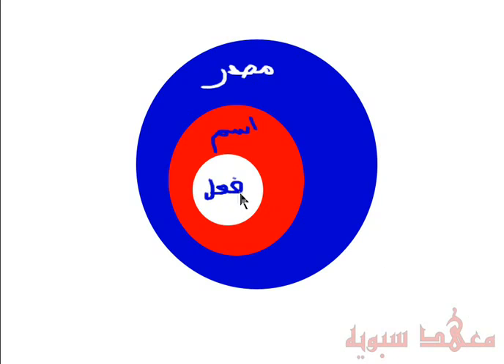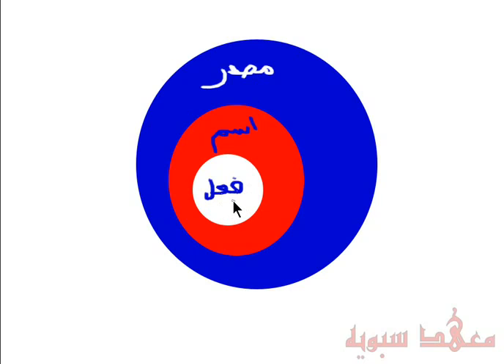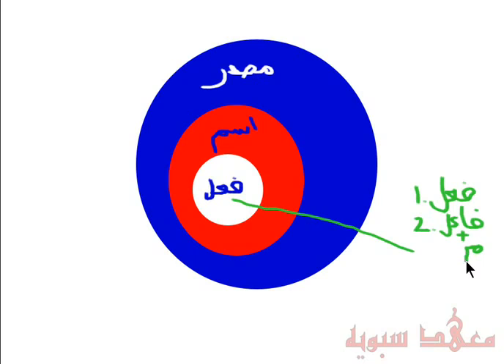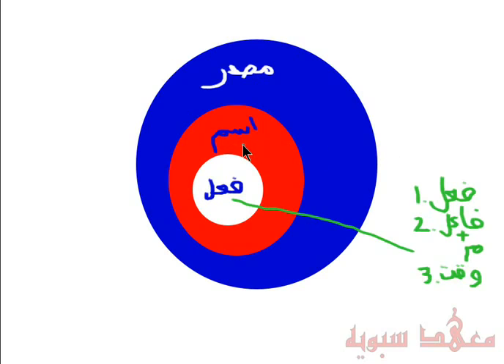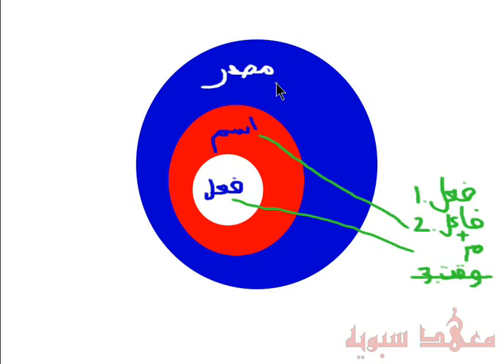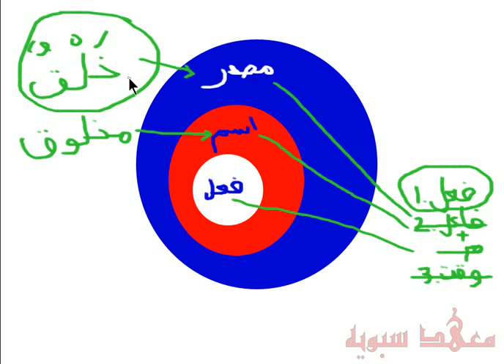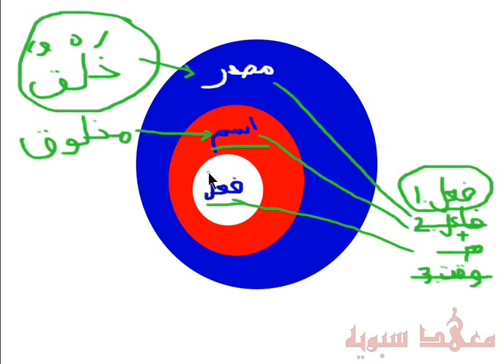- Introductory Sarf course Answering a student's question.